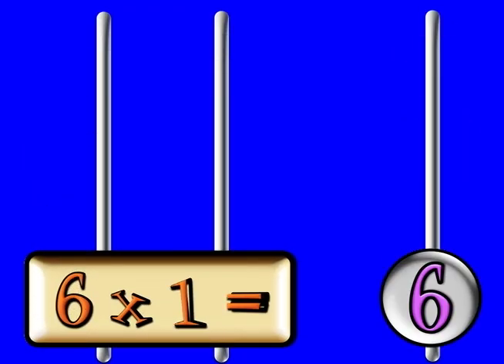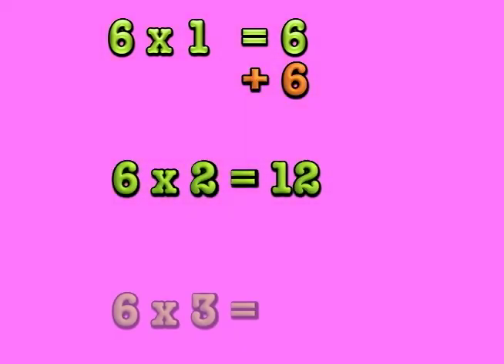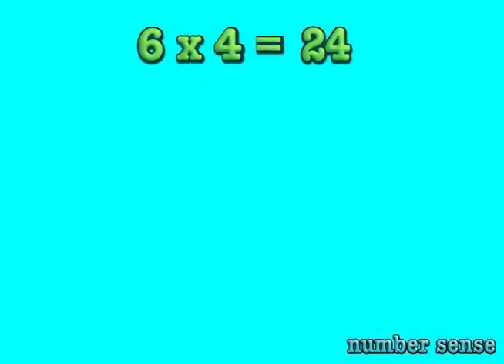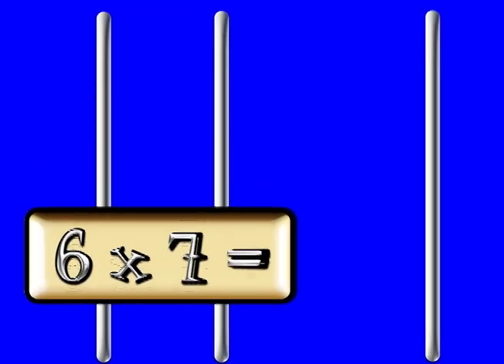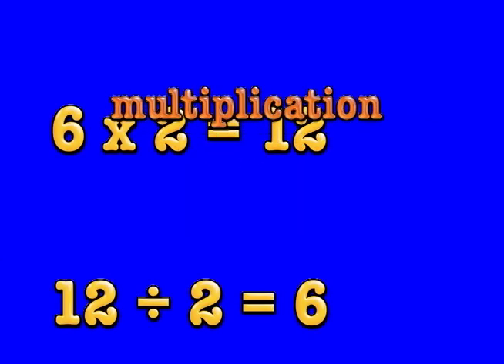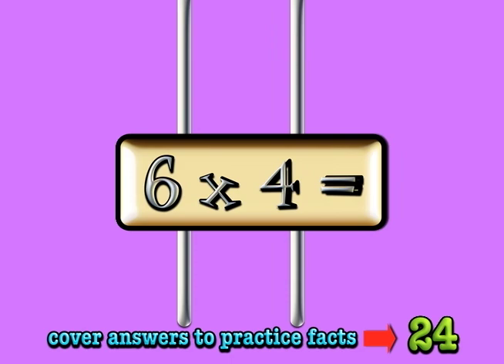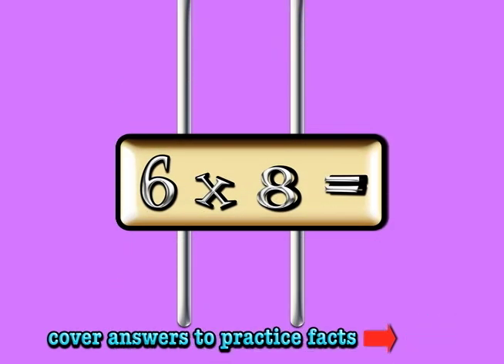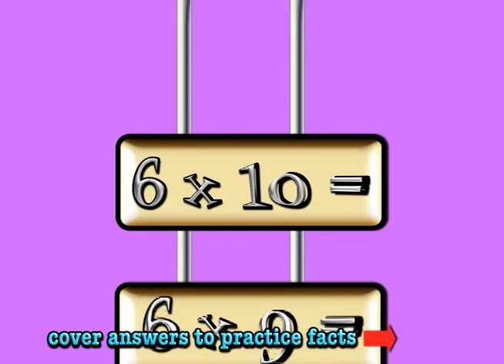Multiplication Song: 6 times tables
I wrote this song to help my 3-4th graders learn their 6 times tables. Also has some number sense strategies for students to learn their facts.
 Students can test themselves on their 6's at the end of the tune (be sure to pause the video to explain concepts)

Lyrics:

When I multiply by 6,
It goes a little bit like this,
6 x 1 is 6,
6 x 2 is 12,
6 x 3 is 18,

Number sense,
Number sense,
Number sense
Number sense!

6 x 4 is 24,
6 x 5 is 30,
6 x 6 is 36,
Sometimes I use some little tricks...

Number sense,
Number sense,
Number sense
Number sense!

6 x 7,  42,
6 x 8,  48,
6 x 9 is 54,

Number sense,
Number sense,
Number sense
Number sense!

6 x 10 is 60
Times 11, 66
6 x 12 is 72,